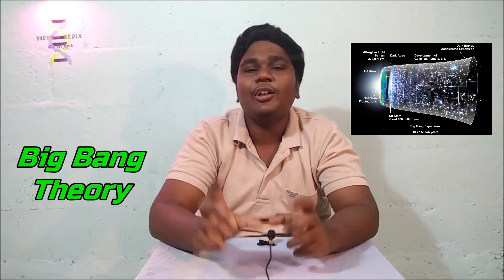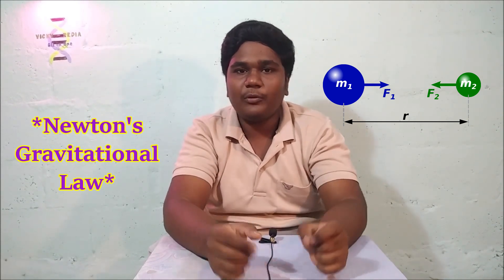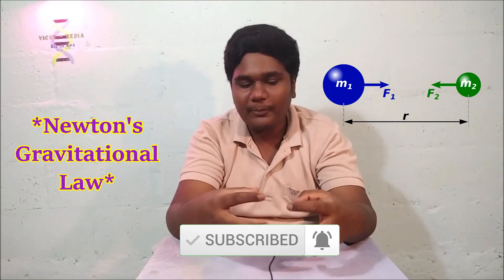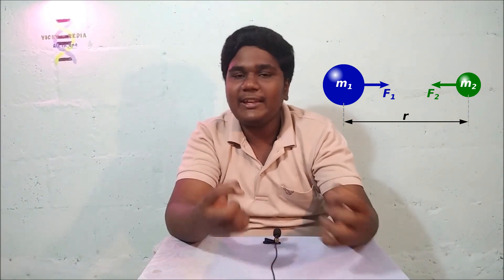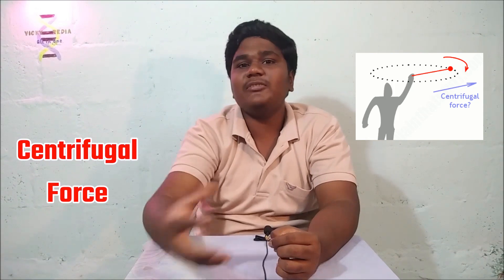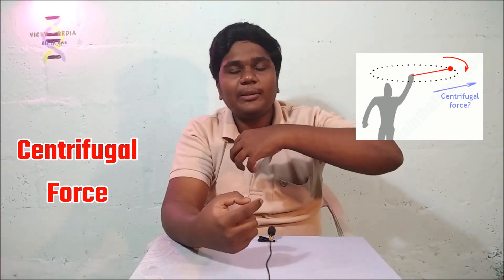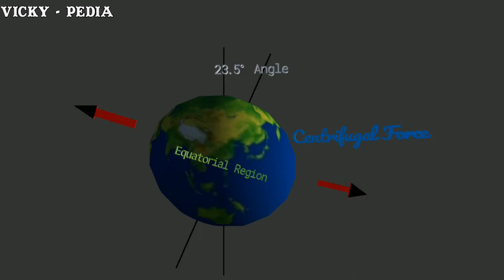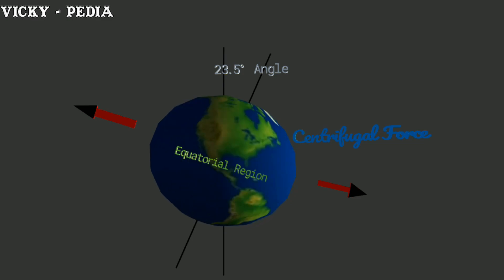பூமி ஏன் உருளையாக உள்ளது? Why Earth is Sphere in Shape? | Gravity | தமிழில் | Vicky - Pedia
பூமி ஏன் உருளையாக உள்ளது? Why Earth is Sphere in Shape? | Gravity | Centrifugal Force | தமிழில் | Vicky - Pedia |

Hello Friends,
In the video, we are going to see the Science behind why the Earth is Sphere in Shape. This is due to the two basic laws of physics: The Universal Gravitational Law and the Centrifugal Force. I have explained with an animated video. So please watch this video without skipping.